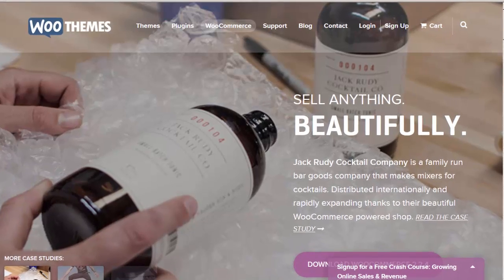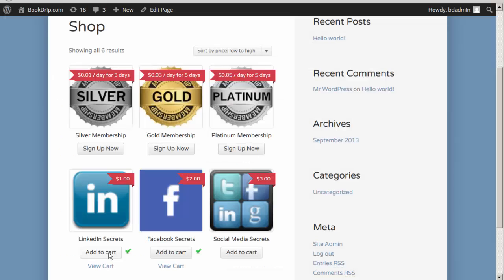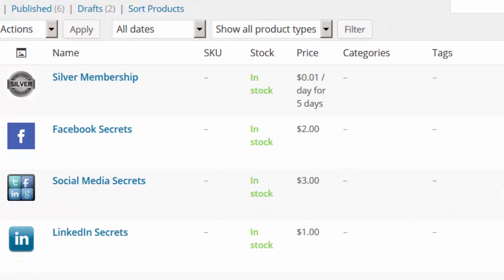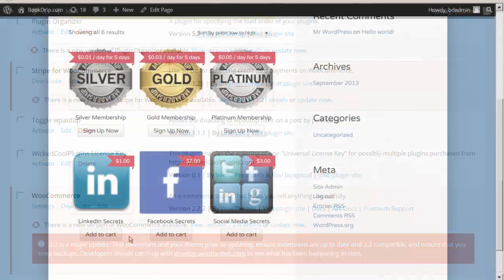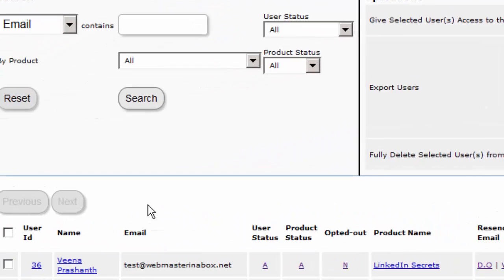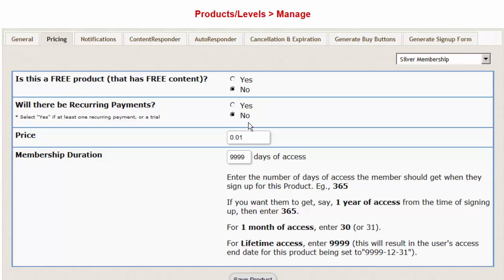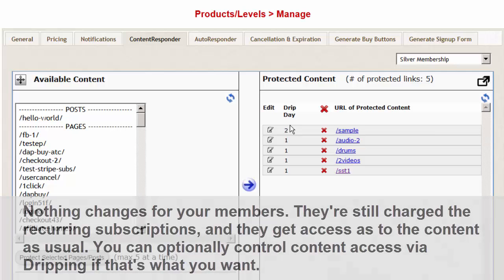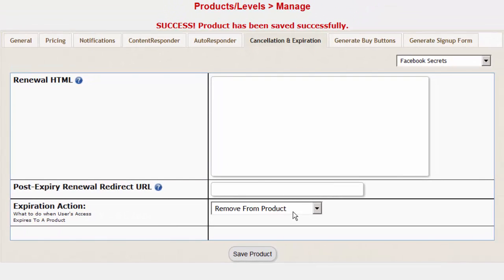WooCommerce Full Integration, Automated Cancellations & Refunds with DigitalAccessPass.com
WooCommerce is one of the leading e-Commerce plugins for WordPress. Combine the powerful cart features of WooCommerce, and the Content Delivery and Marketing Automation features of DAP, and you have a super-powerful combination of heavy-weights, and the possibilities are exciting... and endless!

Starting DAP v4.7, we will have full-fledged and seamless integration with WooCommerce.
Full-fledged Support For Products

No matter what type of payment processor you choose to use with WooCommerce, or what type of products you sell - physical products, one-time or subscriptions - and DAP can handle automatic membership account creation for all of your WooCommerce buyers.

Your users can even add multiple items to the cart and purchase them together - even if they're different types of products - like 2 one-time products and 1 subscription product. DAP has a built-in hook into WooCommerce, and can instantly create user accounts and give access to all of the products that the user has just purchased.
Automated Cancellations & Refunds

DAP supports automated cancellations and refunds with WooCommerce. What that means is, when you process a refund or subscription cancellation in WooCommerce, then their access in DAP is also automatically revoked. DAP even takes this a step further - on the DAP Products page, under the "Cancellation & Expiration" tab, you can actually specify exactly what should happen when a user cancels or gets a refund.